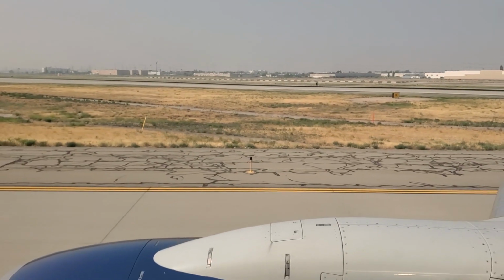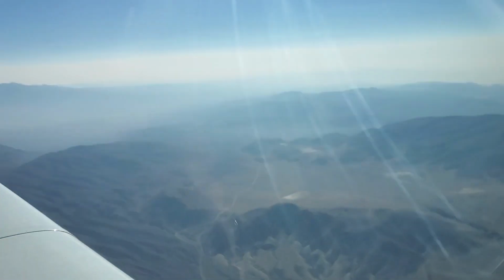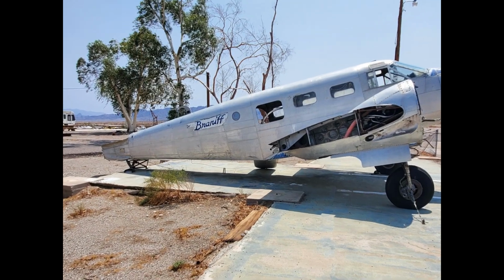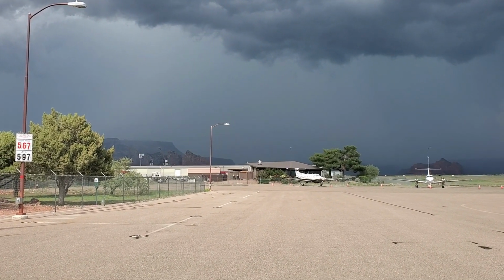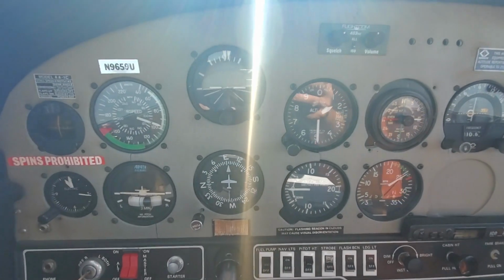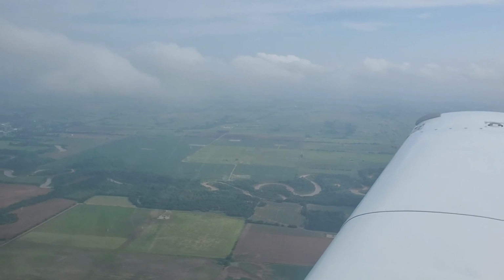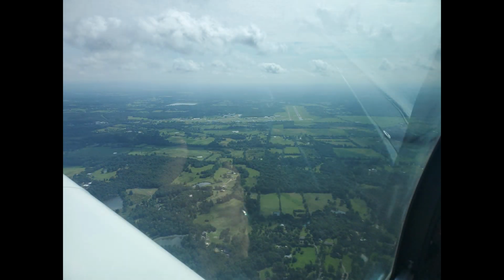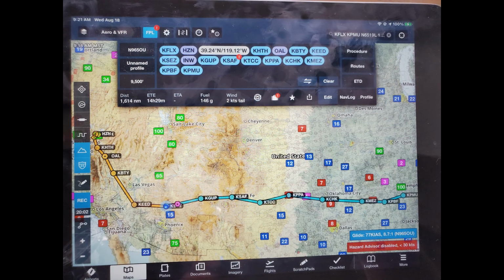Grumman AA1 Ferry Flight from NV to MS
In this video I deliver a two-seater Grumman Lynx from Fallon Nevada to Panola County, Mississippi.